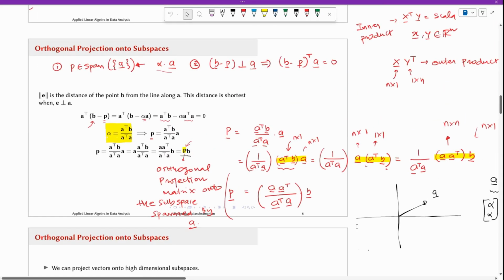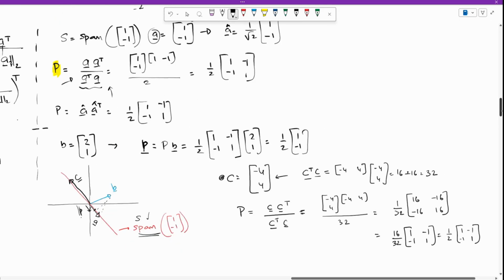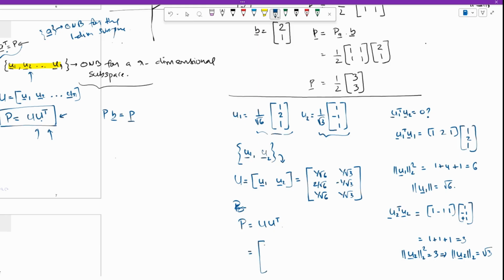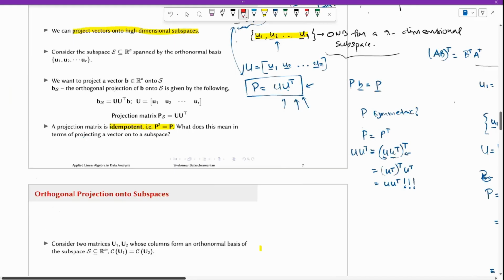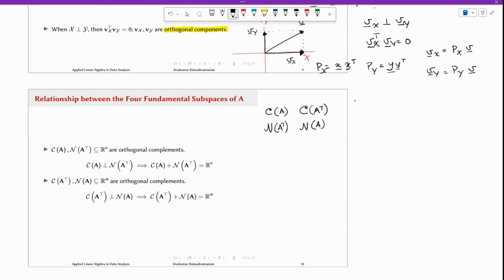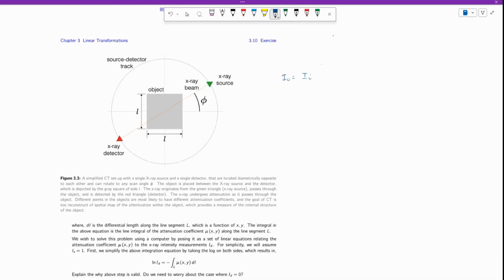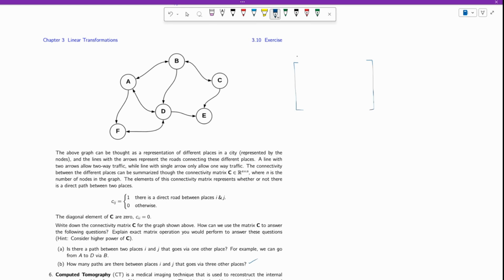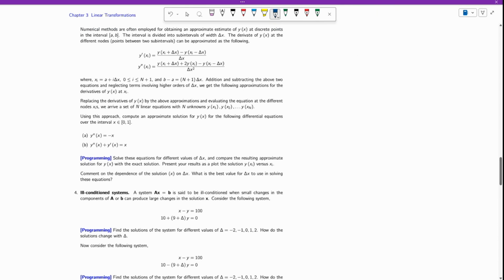ALADA 25Aug Lecture 15